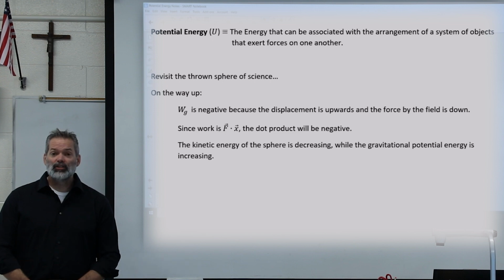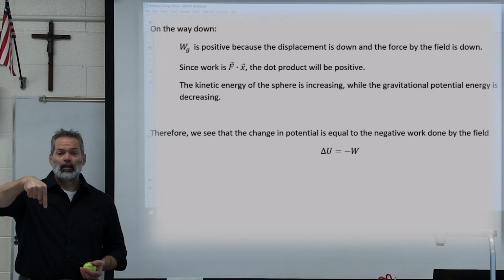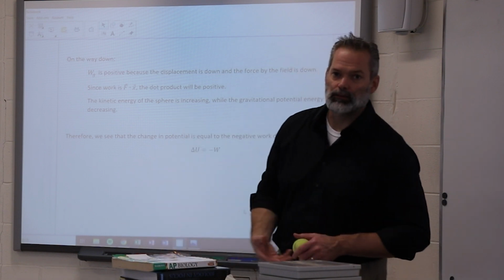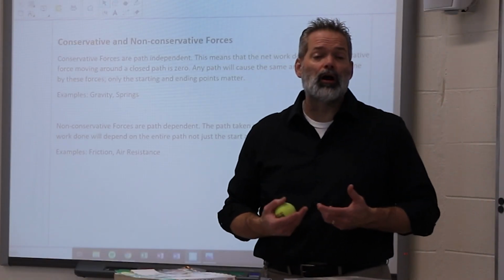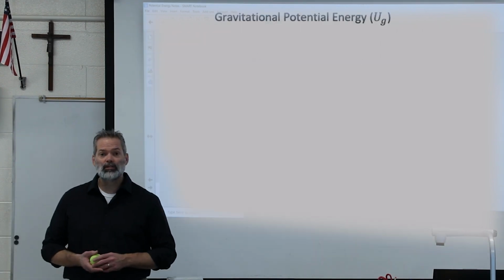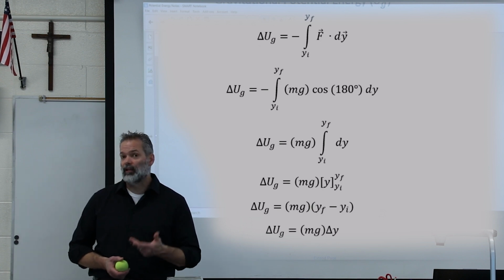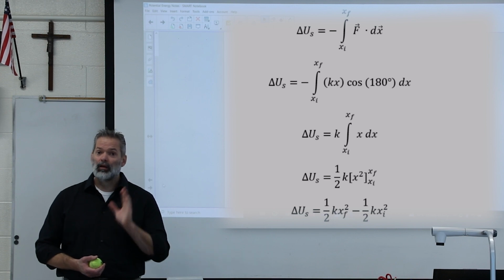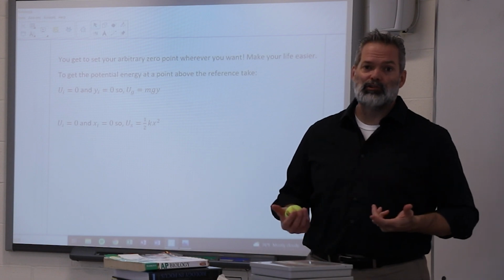Potential Energy and Conservative Forces